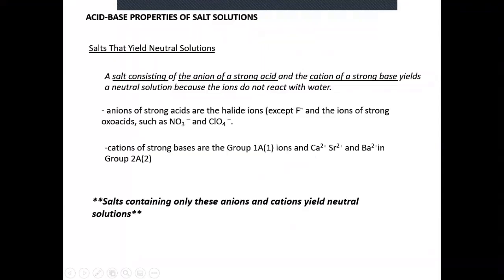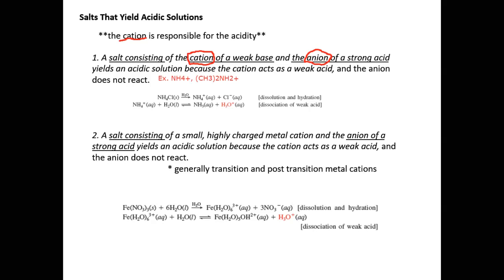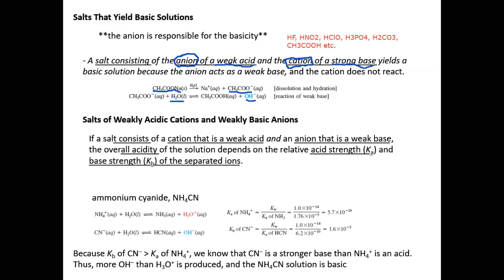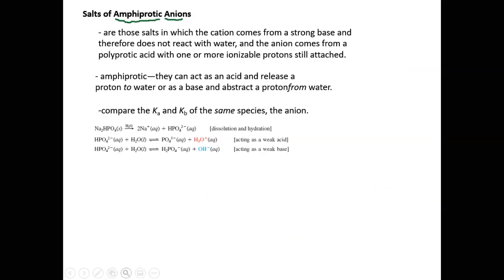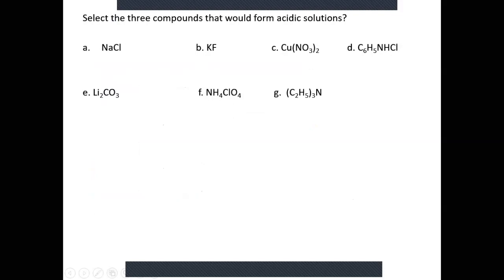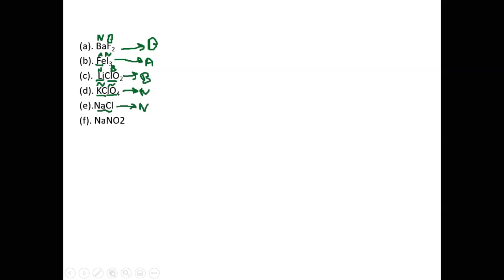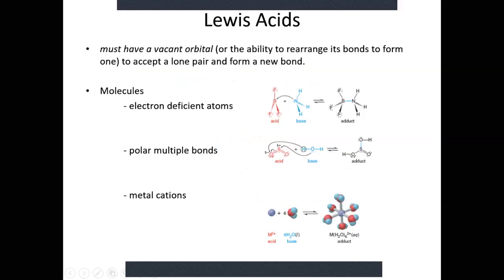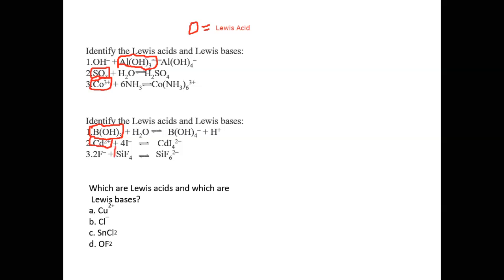Chapter 18 - Acids Part 4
This video lecture explains how to determine whether a salt solution is acidic, basic, or neutral and Lewis Acid/Base theory.